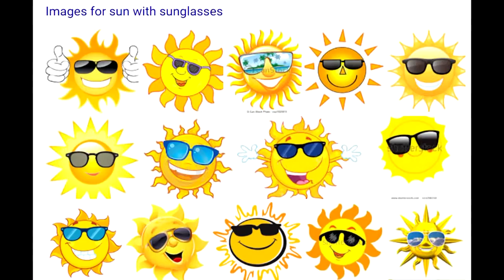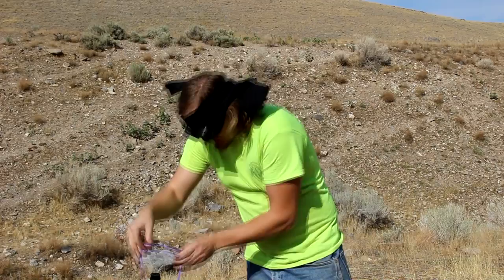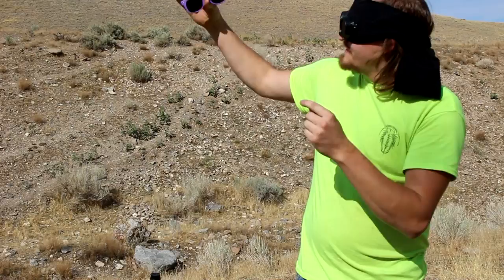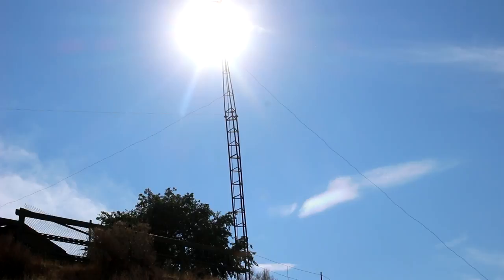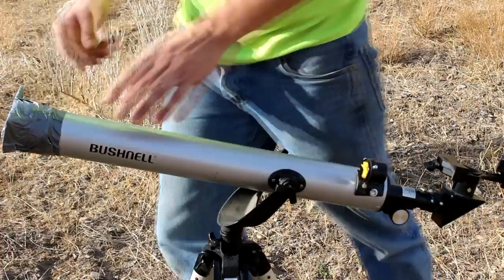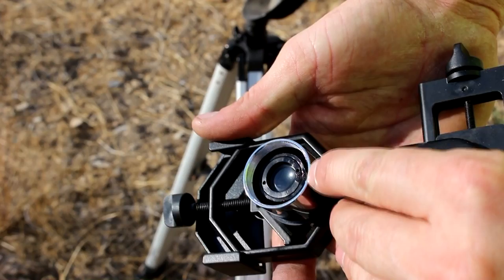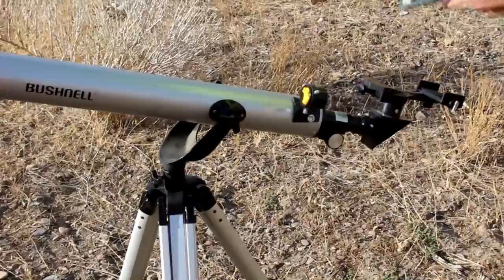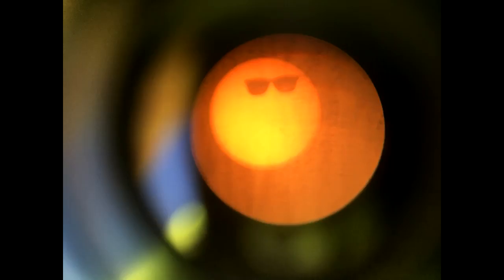Putting Sunglasses on the Sun Part 1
In order to practice filming the upcoming eclipse I create my own eclipse but I decide to make it a little more interesting.